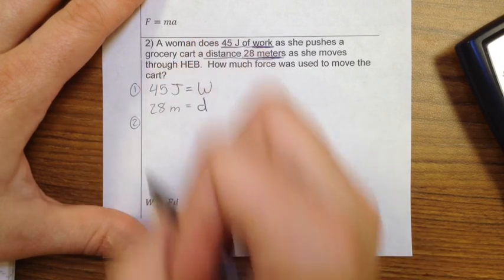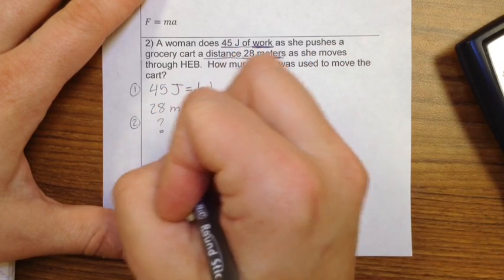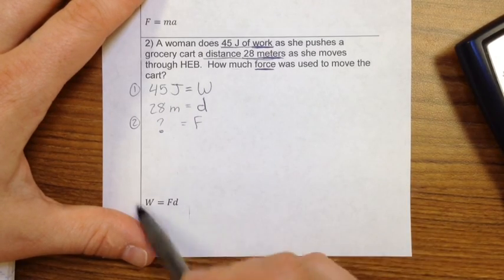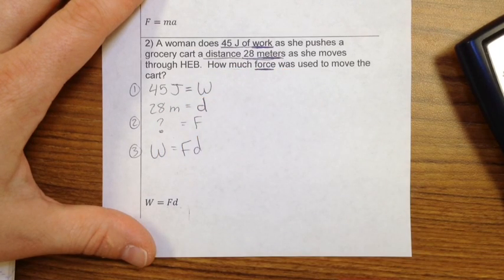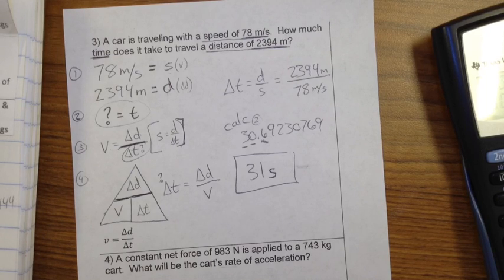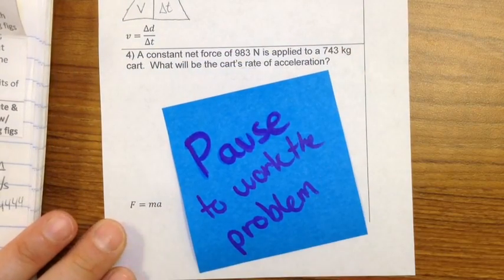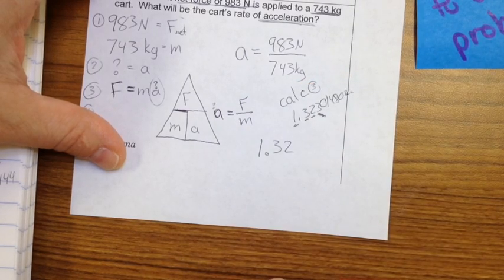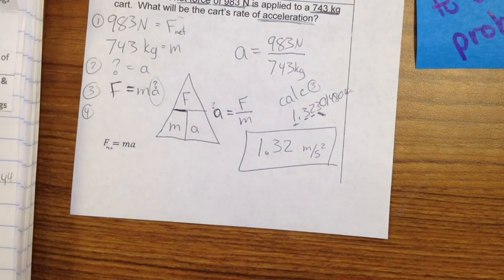Problem Solving Process PRACTICE